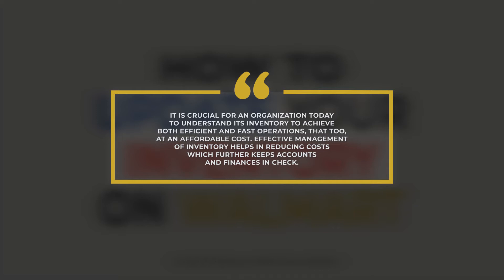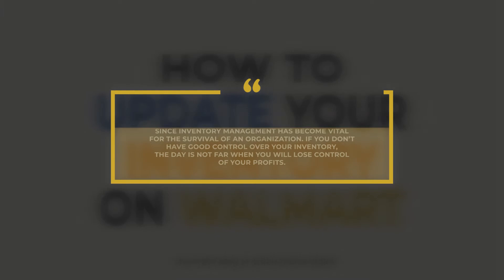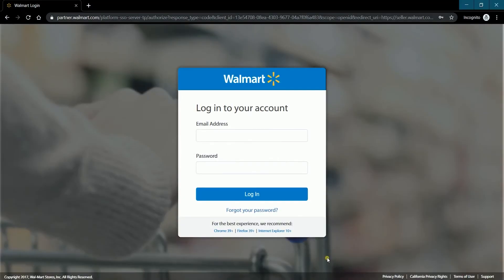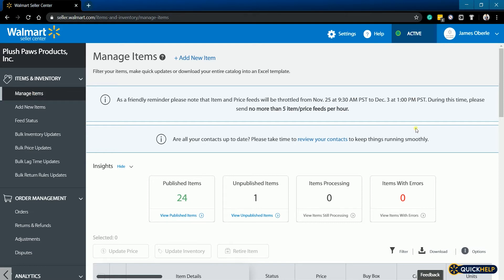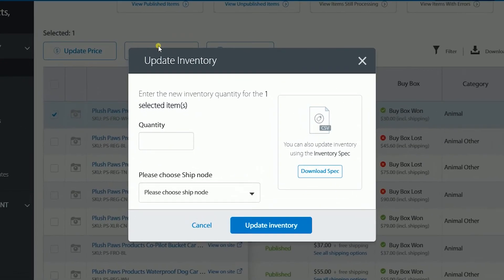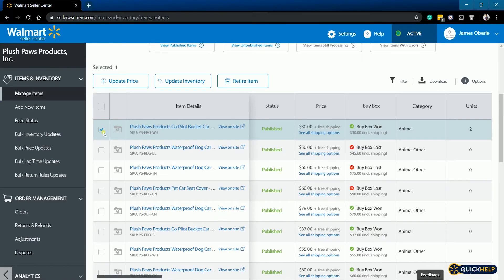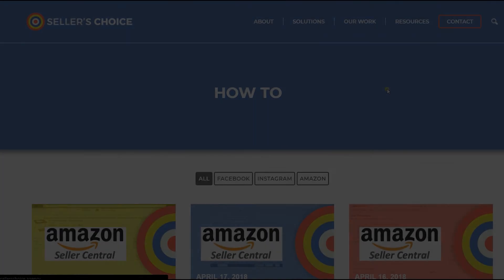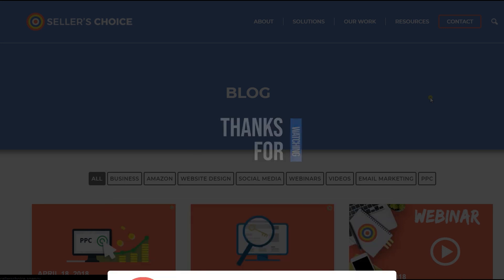How to Update your Inventory on Walmart - E-commerce Tutorials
It is crucial for an organization today to understand its inventory to achieve both efficient and fast operations, that too, at an affordable cost. Effective management of inventory helps in reducing costs which further keeps accounts and finances in check.

With Walmart, you can easily update your inventory directly from their Seller Center platform. Since inventory management has become vital for the survival of an organization. If you don’t have good control over your inventory, the day is not far when you will lose control of your profits.

Now let’s walk you through on how to update this on Walmart.